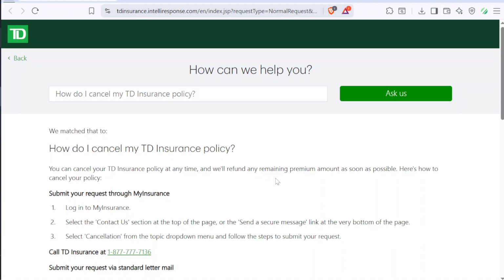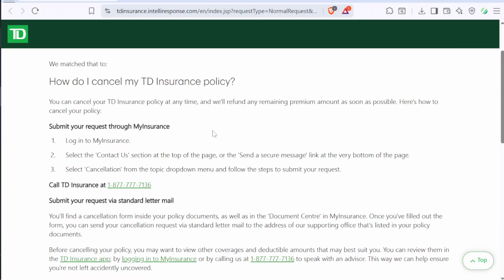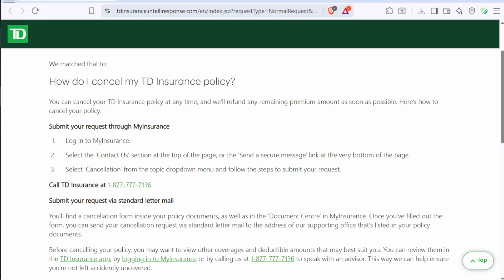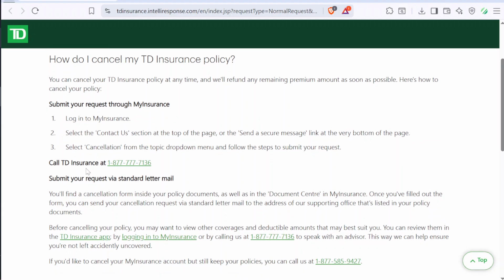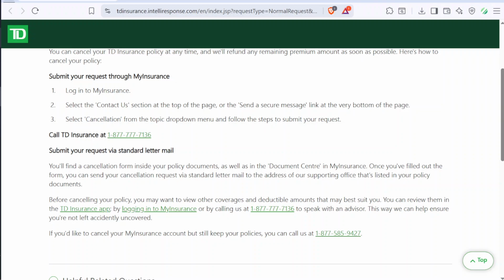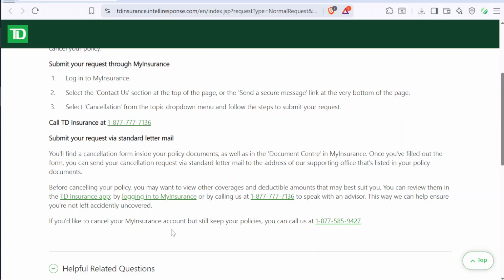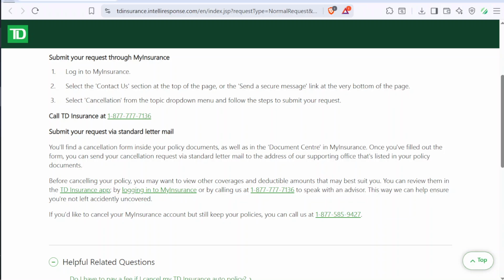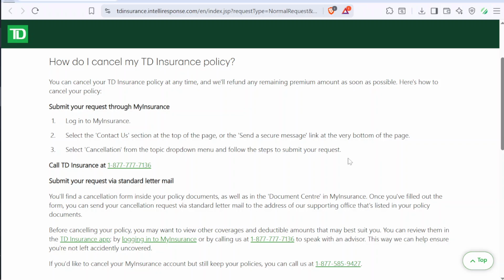How to cancel TD Insurance - 2026 (Guide for Beginners)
How to cancel TD Insurance
In this video, you’ll learn how to cancel TD Insurance quickly and correctly. We’ll cover the simple steps to end your TD car, home, or life insurance policy, explain TD Insurance cancellation fees, and show how to contact TD Insurance customer service for a smooth cancellation process.